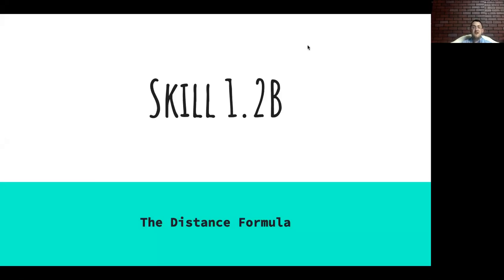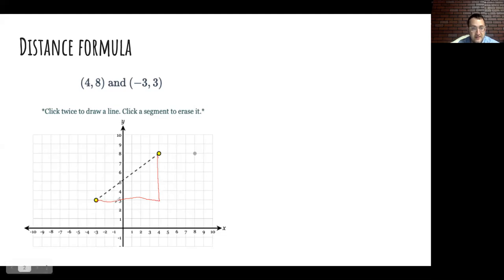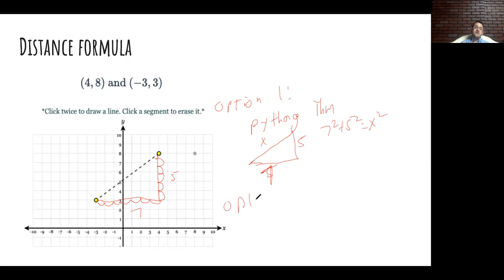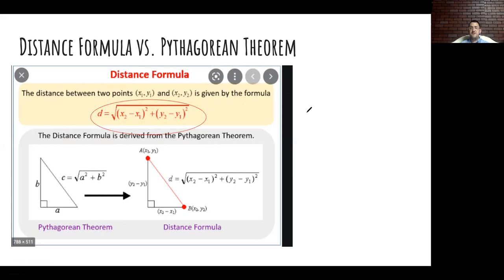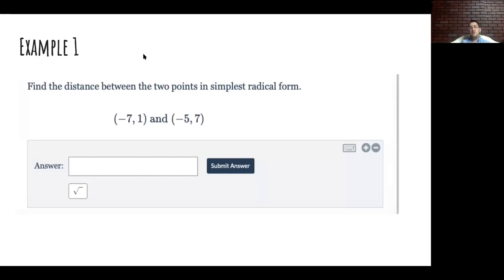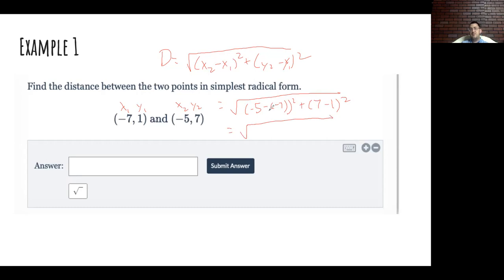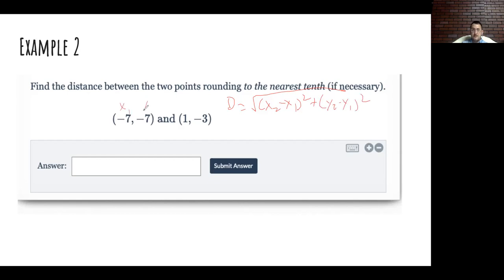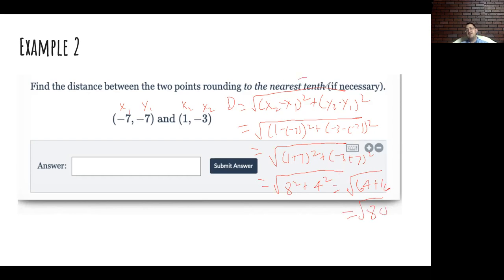Geo S1 Skill 1.2 B: Distance Formula